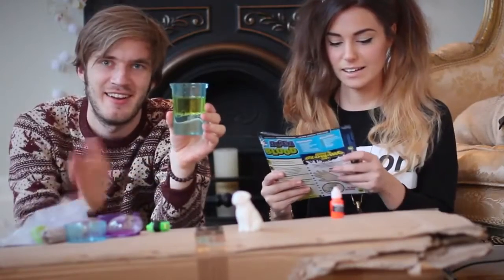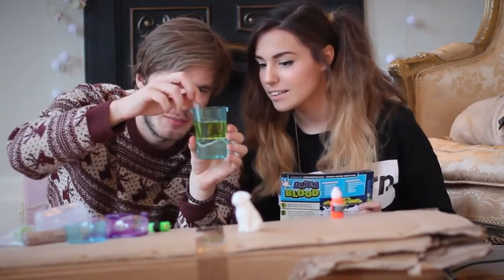WE ARE SCIENTISTS: Glowing Colored Waves - Ep.2 ( Deleted Marzia Video )